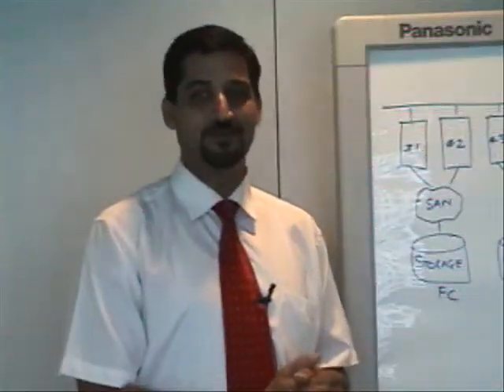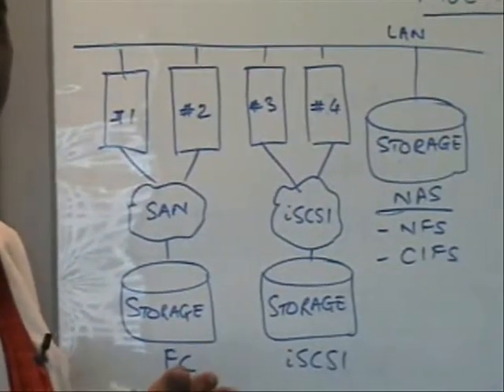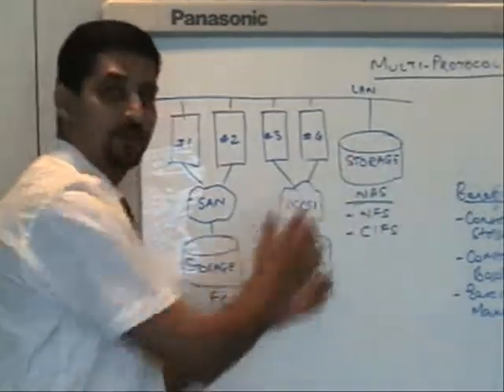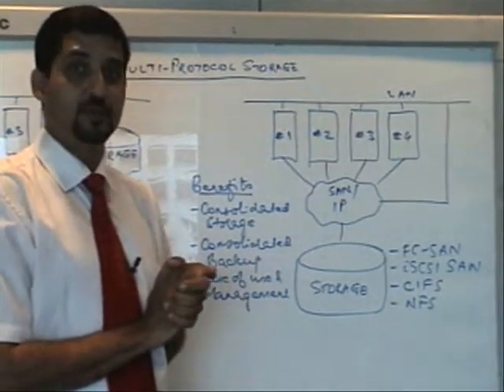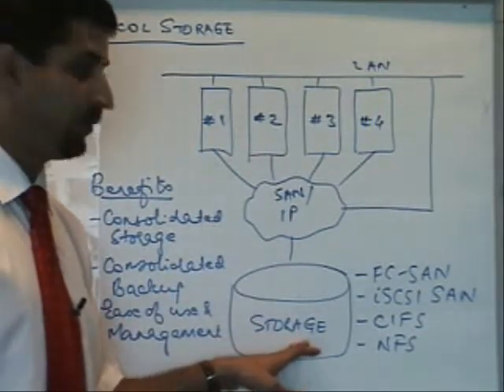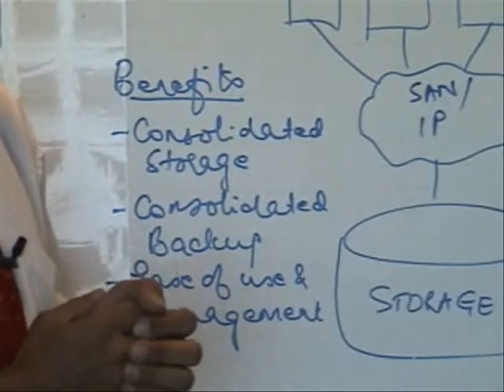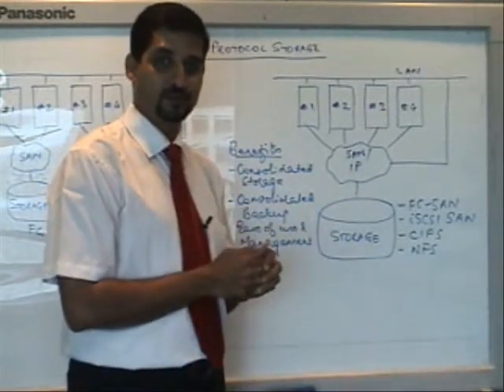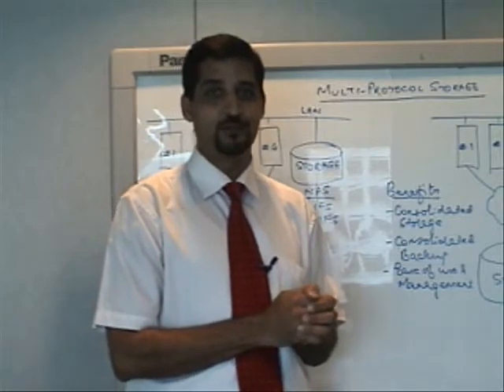Benefits of multiprotocol storage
Manish Bapat, senior product marketing manager for EMC Asia South, looks at the proliferation of heterogeneous networks of storage and the rising demand for storage systems that provide multi-protocol support.